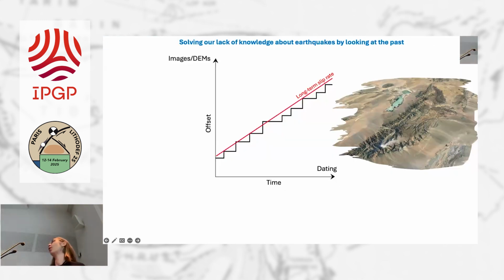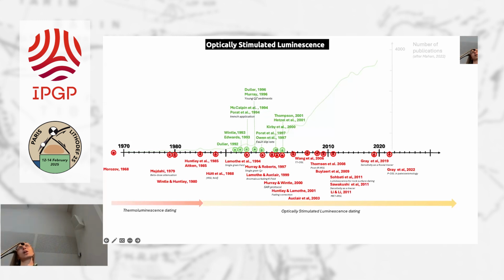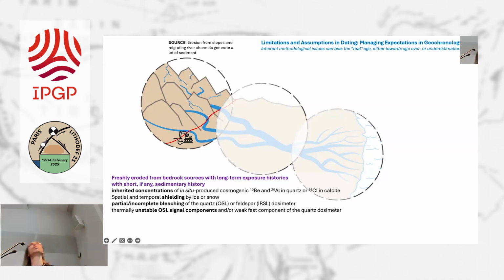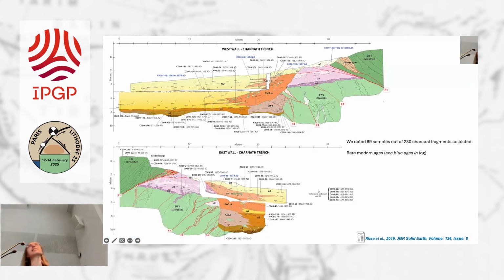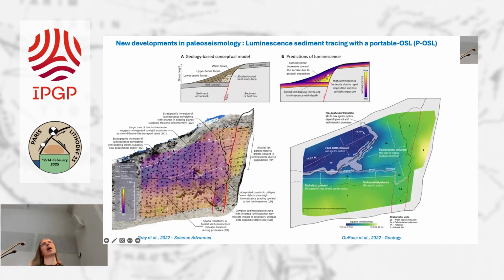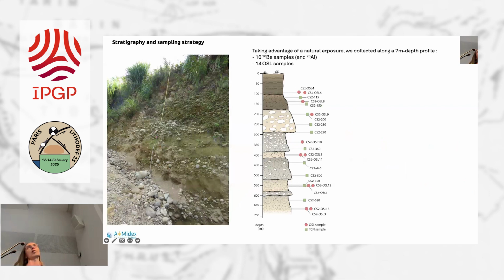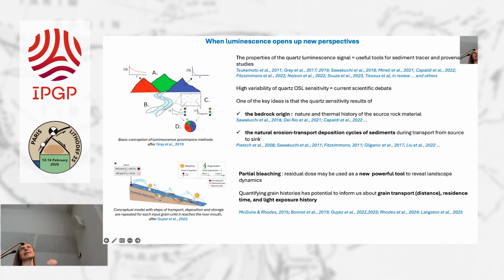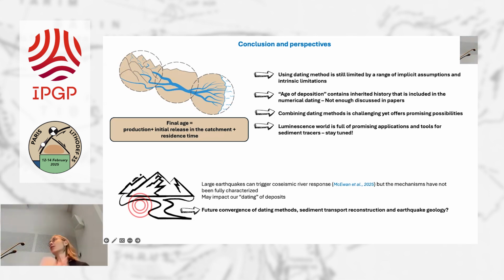Opportunities and challenges in the use of quaternary dating methods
By M. Rizza - Amphithéâtre IPGP - 2025